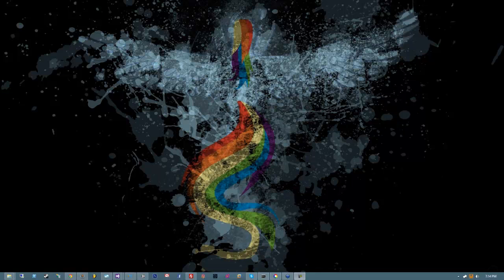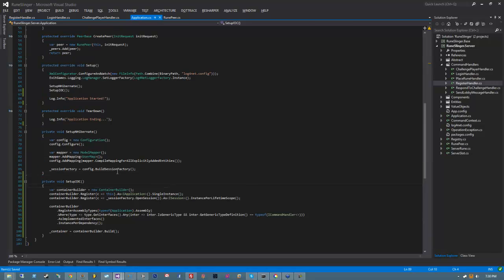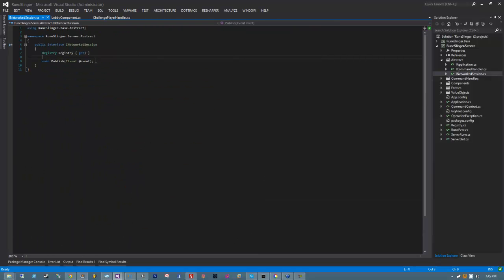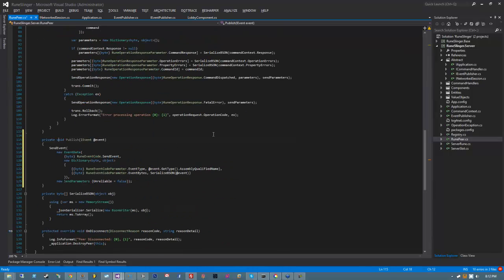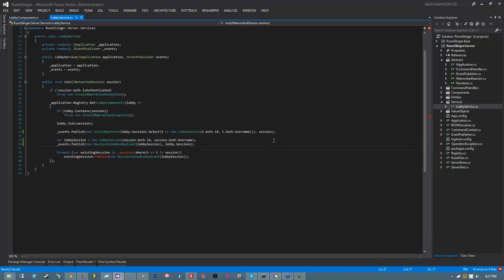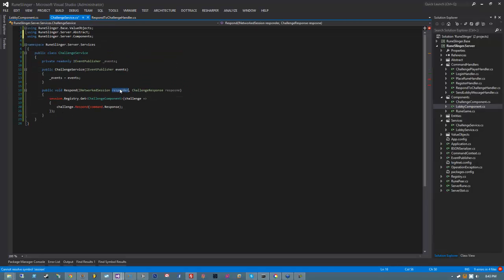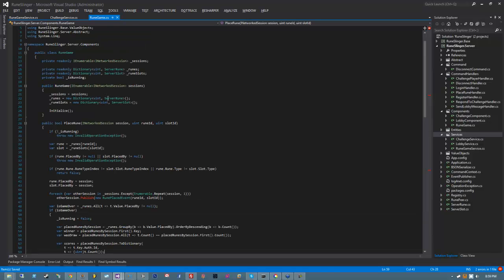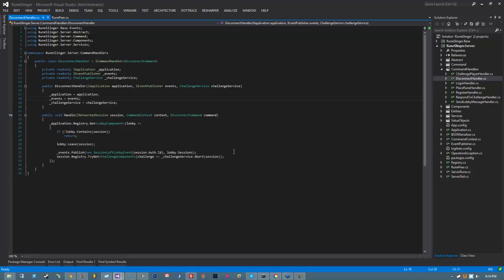🔴 Improve Server Code • Building Rune Slinger • MMO Game Development with Unity • (Pt. 383)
Learn MMO Game Development with Unity - Build Rune Slinger - Improve Server Code.

In this video, we will be writing some code, the purpose of which will be to optimize maintenance further down the road. Previously, some of the code on command patterns had been implemented manually, as a means of making it easier to understand, and because it was quick to write. We will now focus on improving those command patterns and server code.

We will kick off the MMO development class again with the development of a multiplayer Unity project called RuneSlinger. The simple game mechanics and user interface will provide a good way to get Photon server development R&D out of the way.